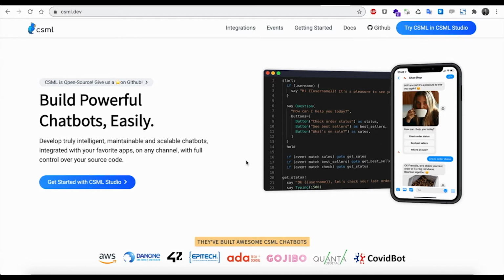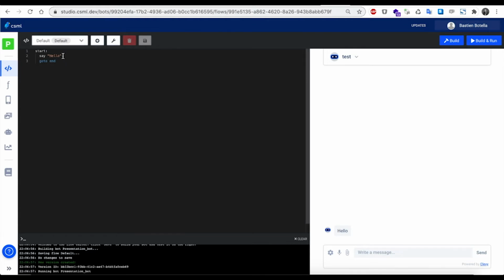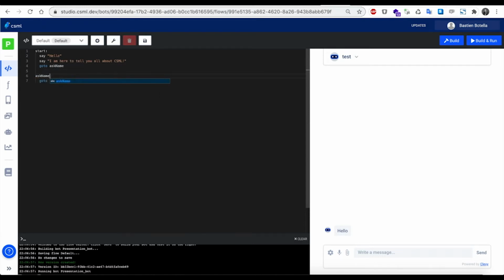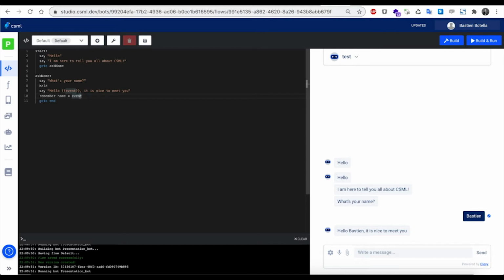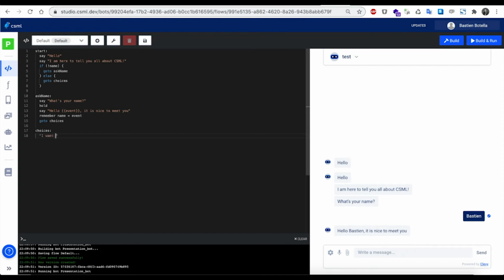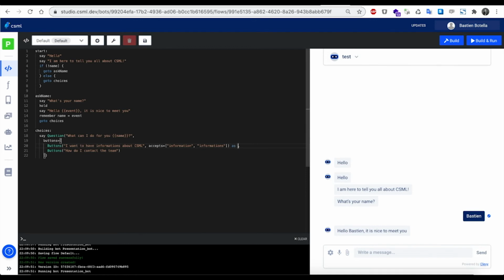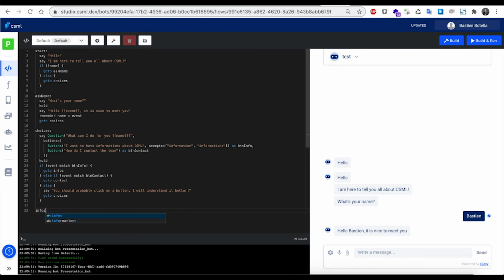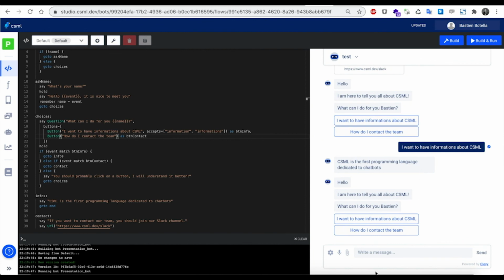Build a chatbot with CSML - Getting started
🔥 Learn the basis of CSML and how to create your first chatbot.
🤖 Create a presentation chatbot in under 15 minutes with the CSML development studio

👨‍💻Who am I? I'm Bastien, COO of Clevy, the company behind the open-source programming language CSML. I love making chatbots and hacking productivity 💪

🦜 What is CSML? CSML is the first programming language dedicated to making chatbots, it is super easy to use, and allows you to create powerful and connected chatbots within a matter of minutes.